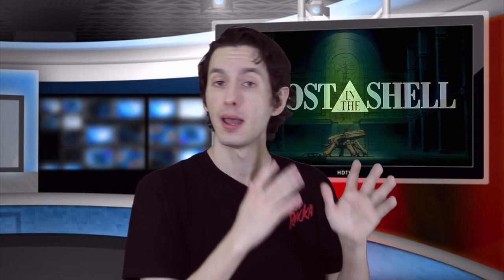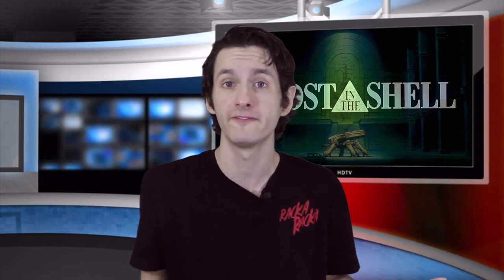Ghost In The Shell (1995) (4K UHD) Review | Home Video Reviews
For today's home video review, FlickDirect's Austin Putnam talks about the anime classic GHOST IN THE SHELL in 4K!

ABOUT GHOST IN THE SHELL (1995)
The year is 2029. The world has become intensively information oriented and humans are well-connected to the network. Crime has developed into a sophisticated stage by hacking into the interactive network. To prevent this, Section 9 is formed. These are cyborgs with incredible strengths and abilities that can access any network on Earth.

FlickDirect Channel 1 (Interviews and More!)
FlickDirect Channel 2 (Alternative Programming)
FlickDirect Channel 3 (Trailers and Clips)